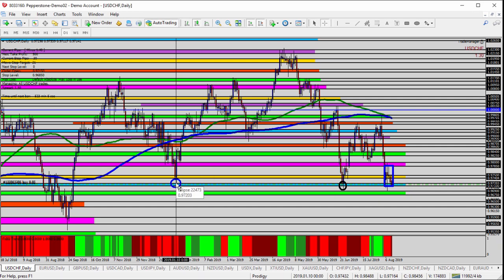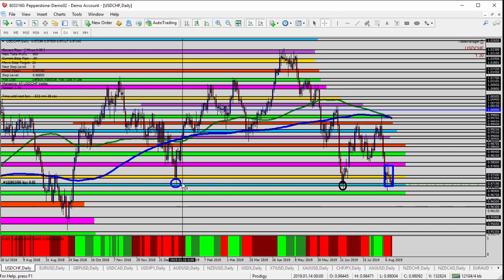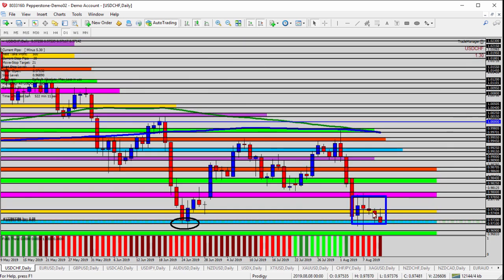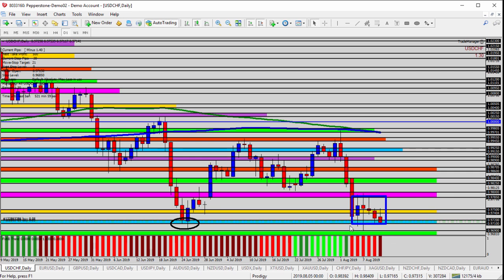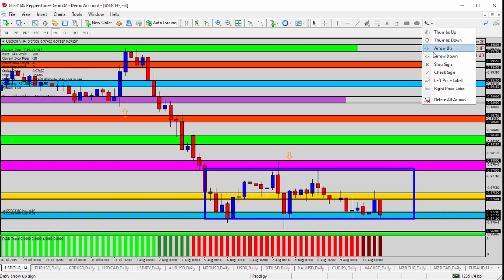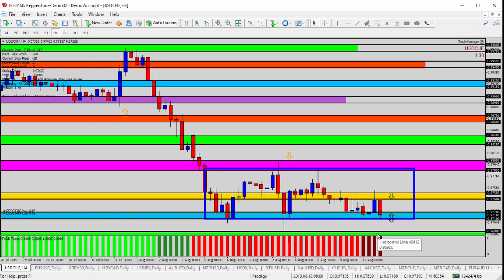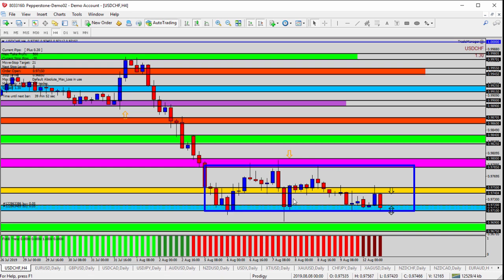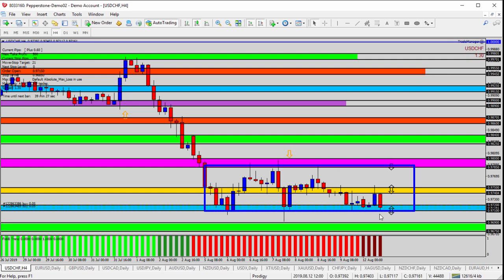Forex Update: USDCHF Hasn’t Given Up the Support Zone